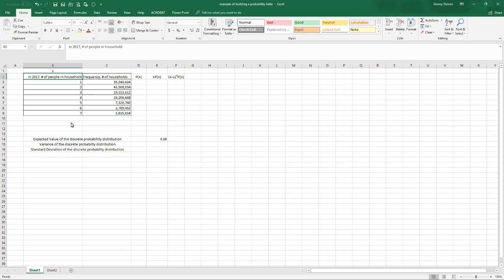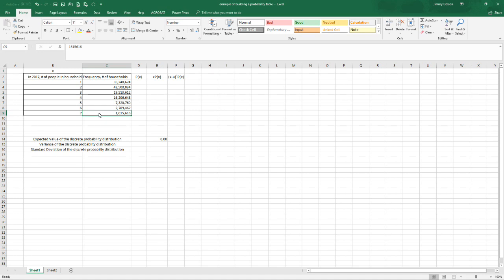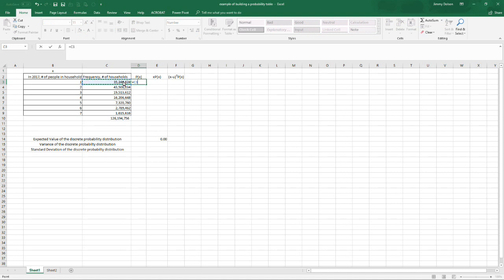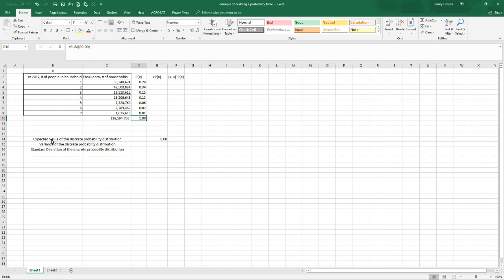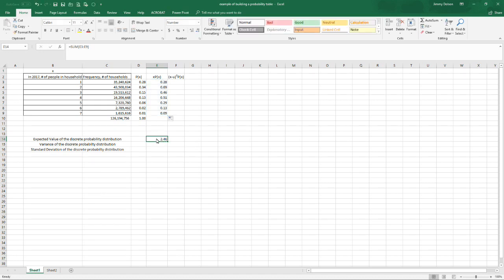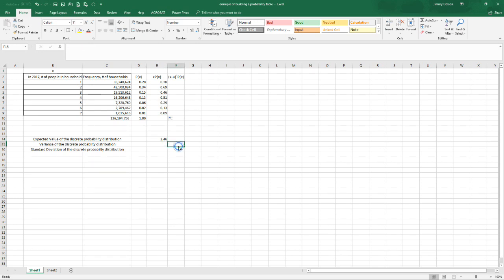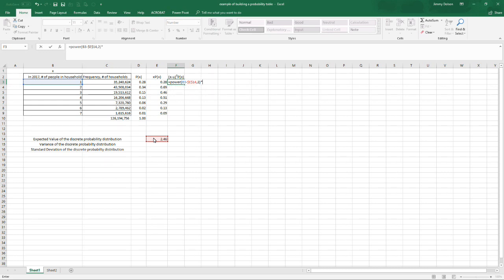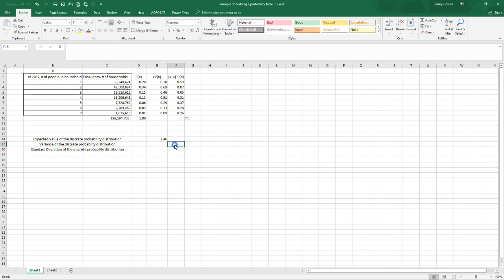NCU BUS565 Case Study 4 Help